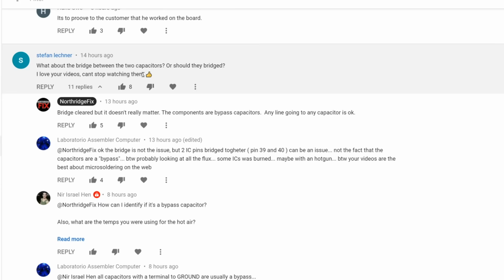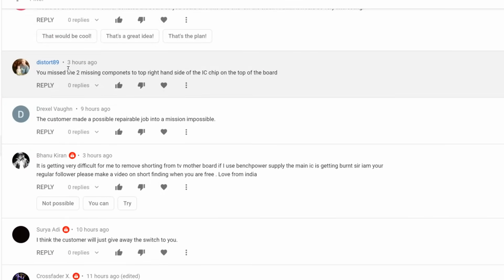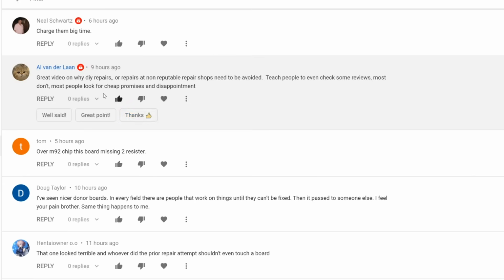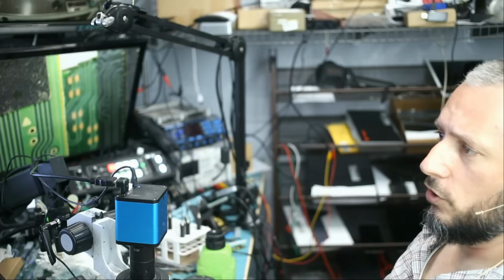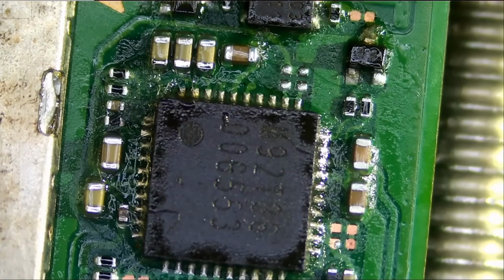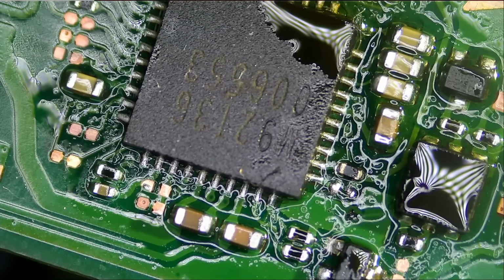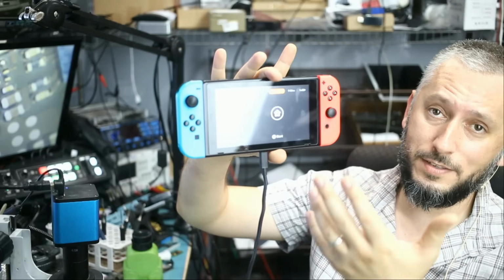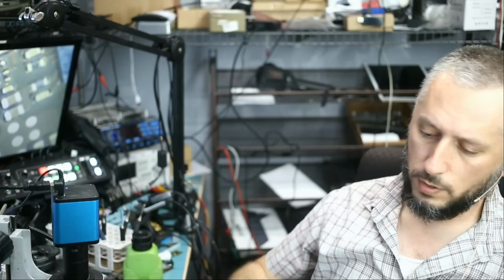Nintendo Switch Fixed after another repair attempt - Your comments helped